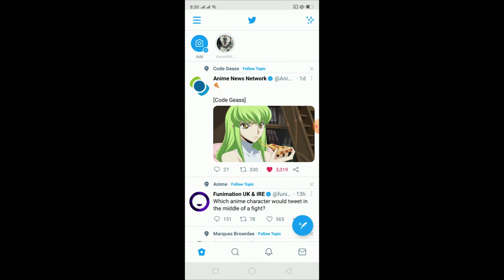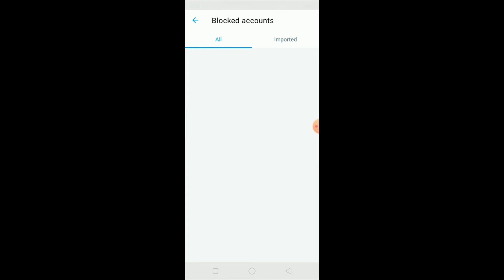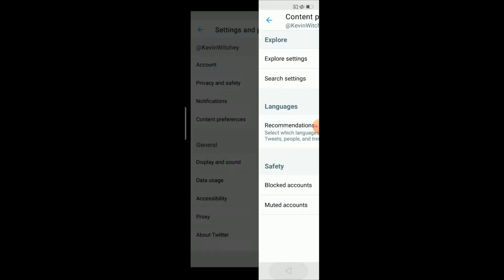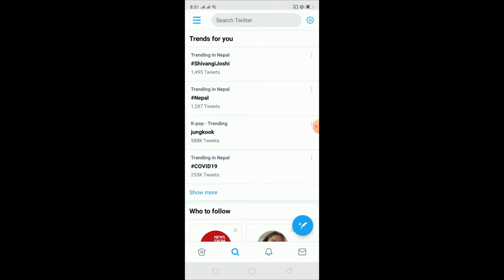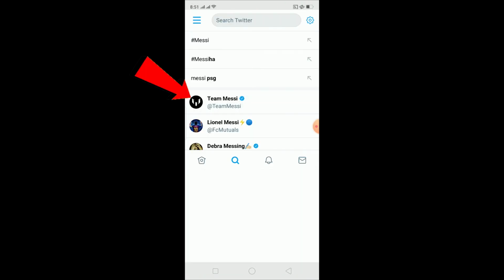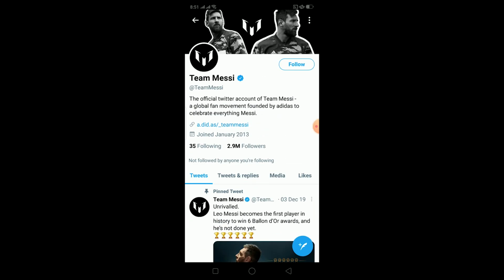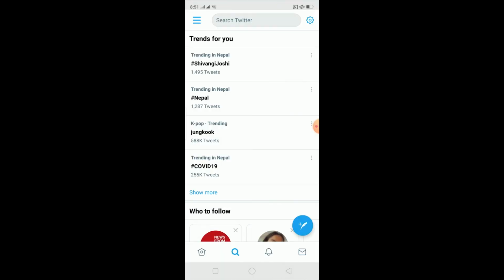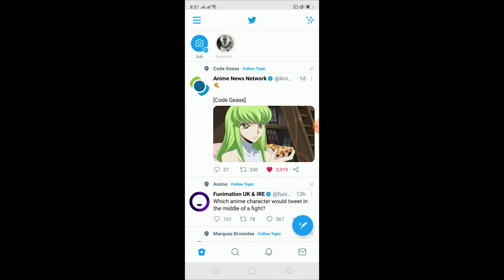How to View Who Blocked Me on Twitter?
In this informative video, I’ll be letting you know if you can see who has blocked you on Twitter. This video will be helpful for those wanting to know the people that have blocked them on the social site.
Twitter is an American microblogging and social networking service on which users post and interact with messages known as “tweets”. Users access Twitter through its website interface or its mobile device application.
So, to know if you can see who has blocked you on Twitter, consider the text mentioned below:
Firstly, to see the accounts you’ve blocked on Twitter, go to your Twitter app and then click on the three bars at the top left of the screen.
After that, click on ‘Settings & Privacy’, and click on ‘Content Preferences’, then on ‘Blocked Accounts’
There, you’ll be able to see the list of accounts you’ve blocked.
To know the accounts that have blocked you, unfortunately, Twitter doesn’t allow the users to see that, neither you’ll get the notification if someone blocks you.
But, there’s a way to know if someone has blocked you. Just go to the profile of that account, and if the person has blocked you, you’ll be able to see a text saying ‘You’ve been blocked’
After considering the above texts, you’ll be able to know if you can see who has blocked you on Twitter.